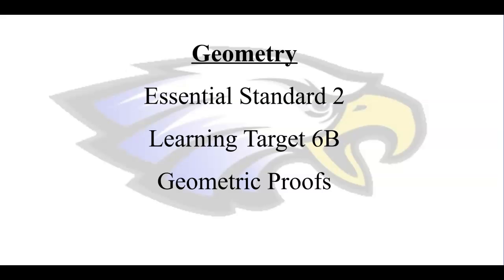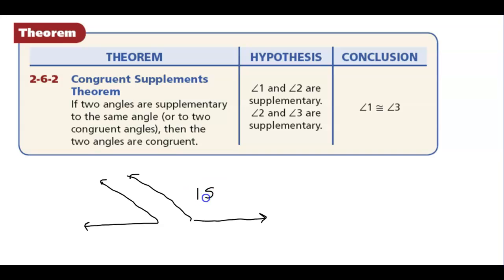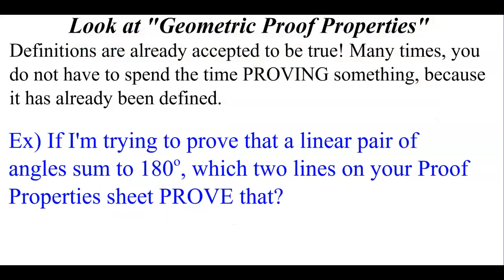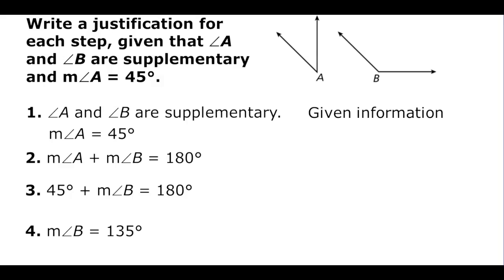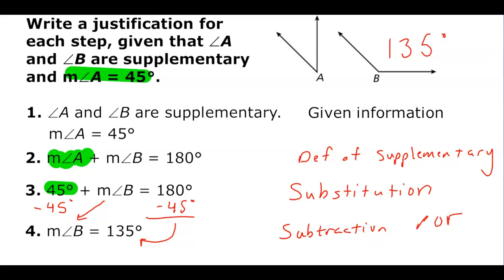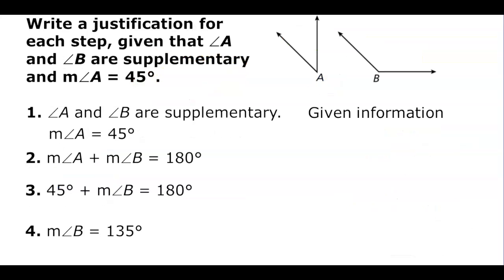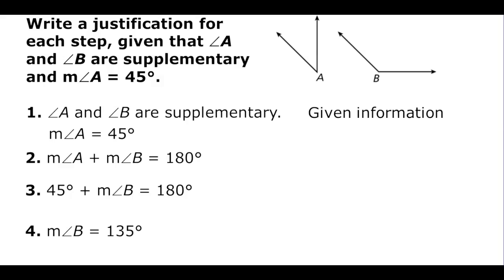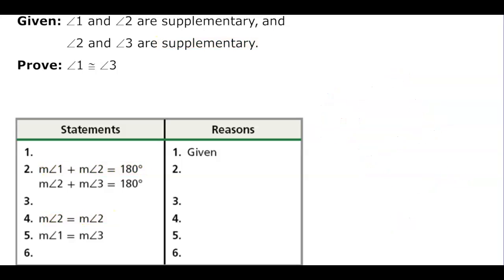Geometry LT 6B